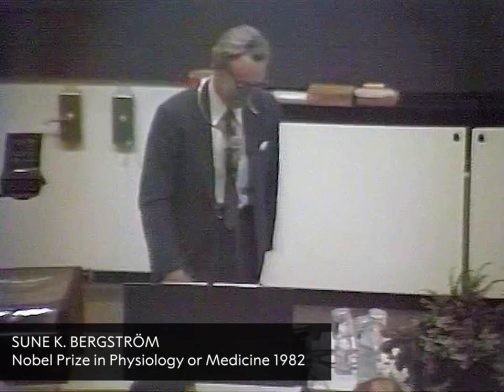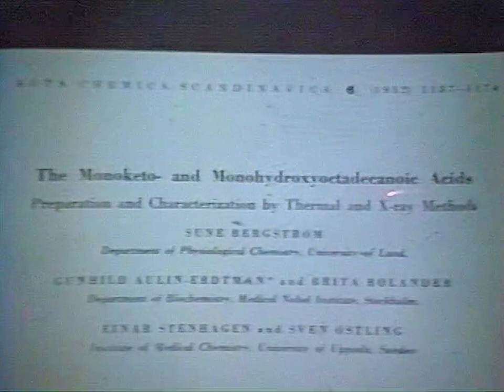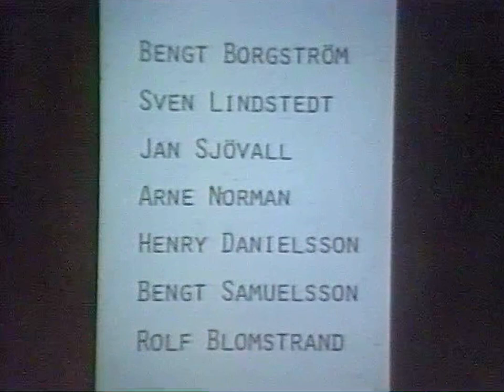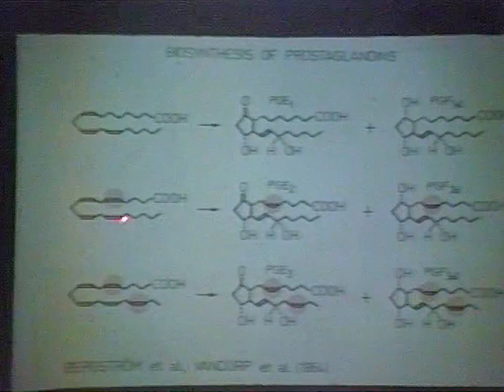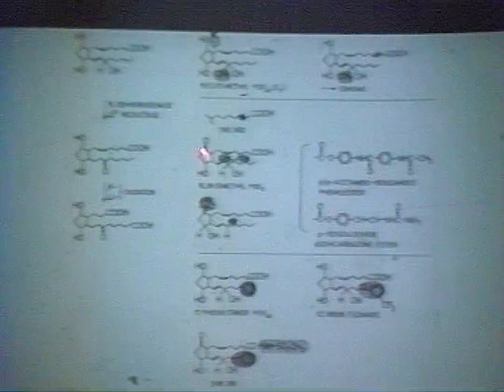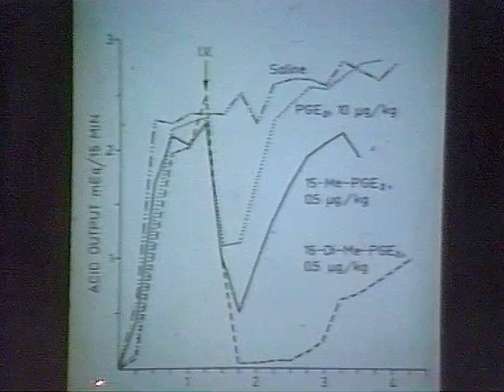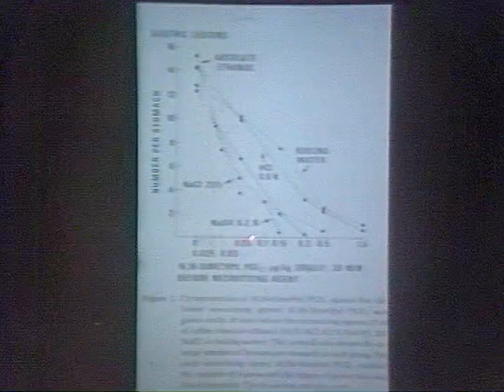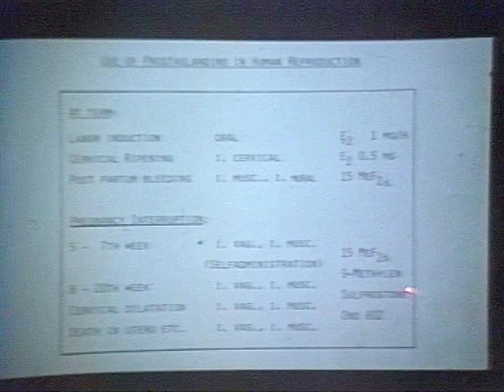Sune Bergström, Nobel Prize in Physiology or Medicine 1982: Official Nobel Lecture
The Nobel Prize in Physiology or Medicine 1982 was awarded jointly to Sune K. Bergström, Bengt I. Samuelsson and John R. Vane "for their discoveries concerning prostaglandins and related biologically active substances."

Sune K. Bergström held his Nobel Lecture on 8 December 1982, at Karolinska Institutet, Stockholm. He was presented by Professor Peter Reichard, Member of the Nobel Committee for Physiology or Medicine.